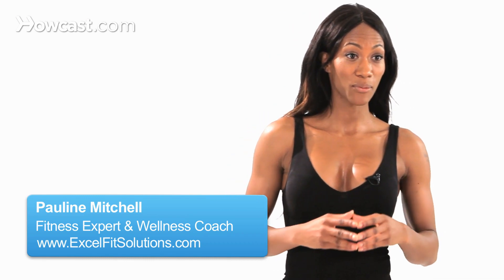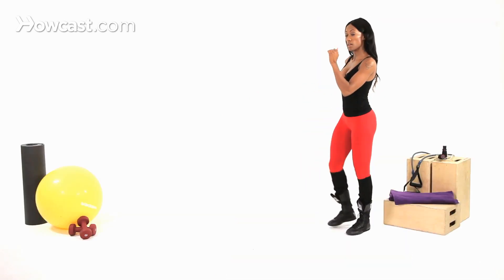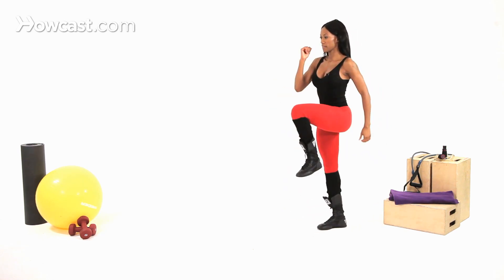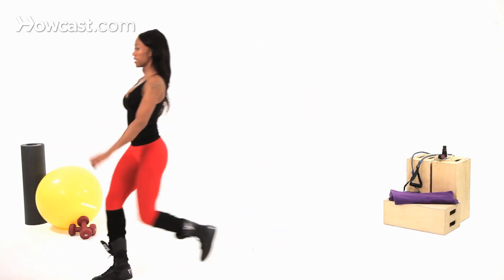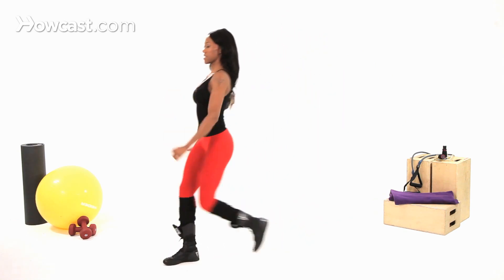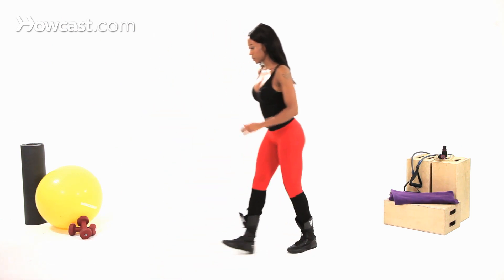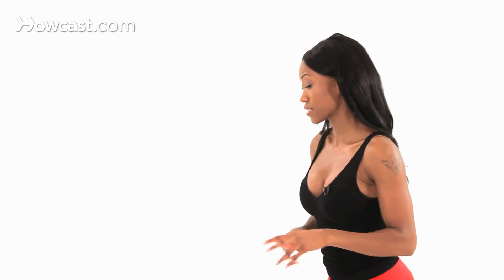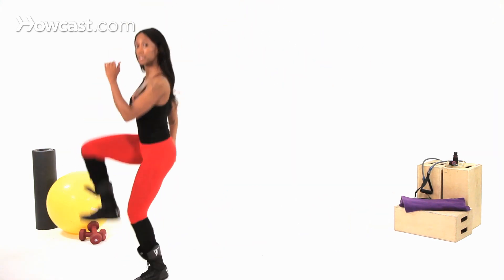How to Do a Bounding Step Hop | Plyometric Exercises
Hi, I'm Pauline, and I'm back with another awesome Plyo move. This movement is called the bounding step-hop. It's really simple.

You're basically going to get into a running motion. The motion is simply driving. When you're doing the movement, I want you to practice getting up on your toes and back down. This is a really great warm-up before you actually move. Step-heel, up on your toes. Arms are going to be your driving force. Abs tight, shoulders down, stepping.

So let me do a couple for you so you know what it looks like. You're going to step, hop, and land on your toe. Step-heel, hop, land on your toe. Okay? Let me get that to you again. So step, hop, up on your toe. Heel-toe. So, you're basically doing a heel-toe movement and I'm actually really feeling this in my calves, but I'm also feeling it in my quads. My heart rate's up.

Again, great cardio exercise. Now, with more space you can do a lot with this, You can run further and get more power. This move is a great vertical enhancer. You can get a really great result if you;re a basket ball player, going for that type of exercise. So, I'm actually going to get higher.

Notice what I did was start from the ground, into step-hop, but now I'm going higher, leaping off my toe. Try to land as soft as you can. Okay? Step-heel, hop, step-heel, hop, step-heel. This time I'm going for height. I can either go for height or I can go for distance.

So height, as high as I can, always breathing out on the up. Use your arms for the driving force. Up, elbow-knee, elbow-knee. If I'm on the track, I will probably use forty yards or so and do this bounding exercise. You have to do it for a certain distance so that you can really get the cardio benefit, as well as the muscular, power, explosive, vertical benefit.

This is really great, as well, to do outside if you're doing a track workout. Or if you're in the gym to have a really great distance from twenty to forty yards, and do it in sequence to where you're getting an active rest. So you're going to do it forty yards, jog back for one minute or so, or do an active move. Rest and do your bounding again.

And that is how you do your bounding step-hop.